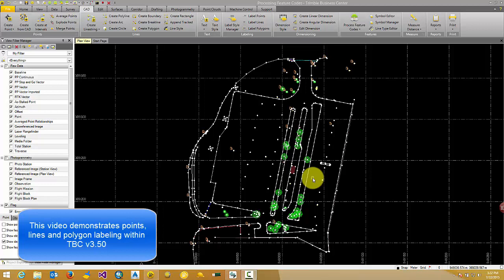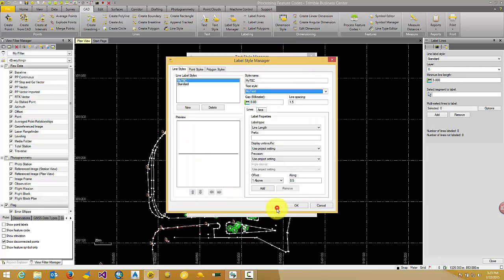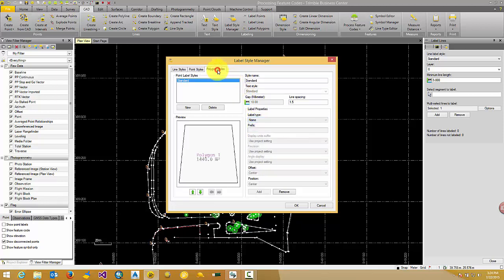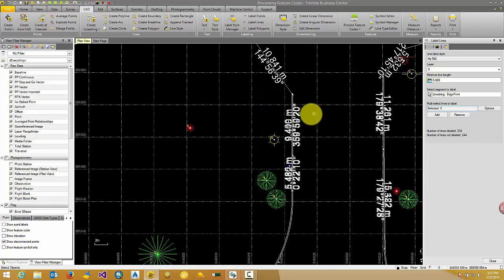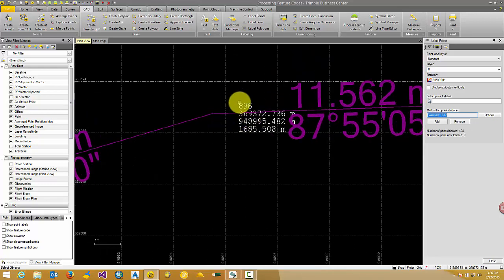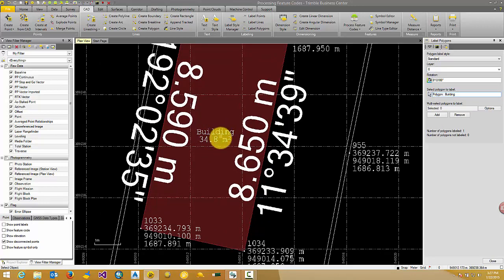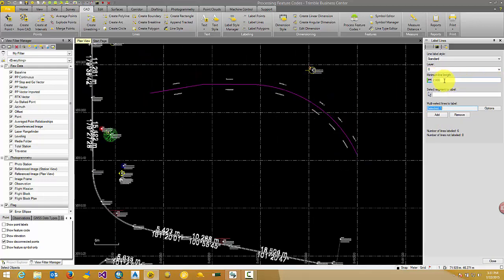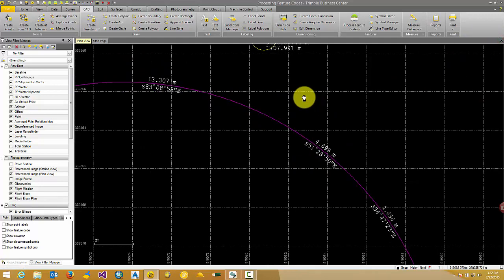Labeling Points, Lines and Polygons